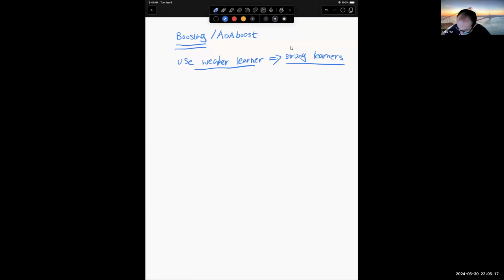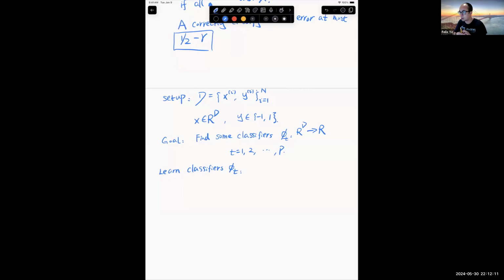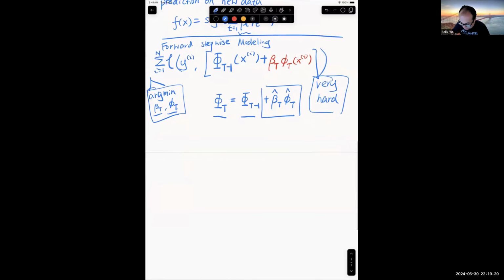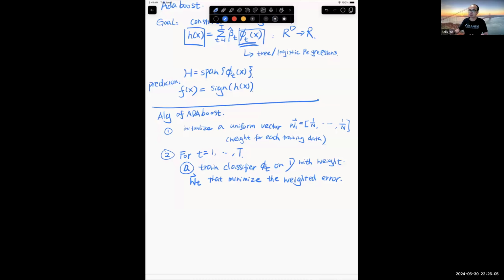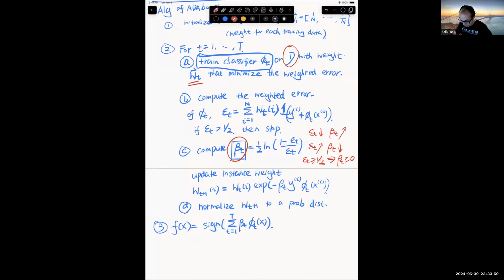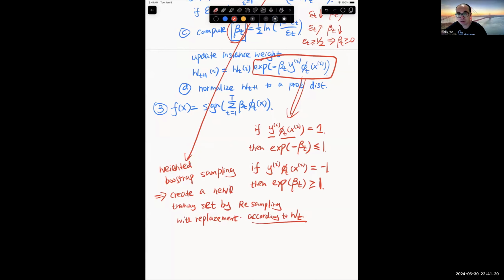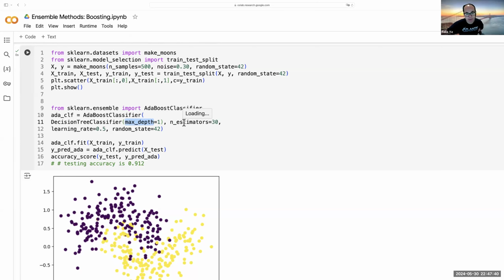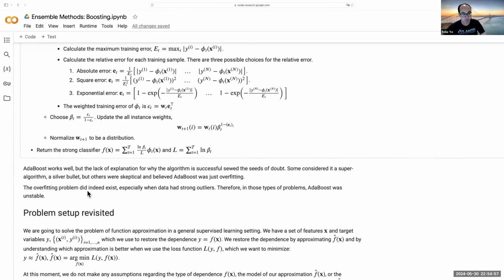PML Lecture 10 Part 2: Ensemble Methods (Adaboost)